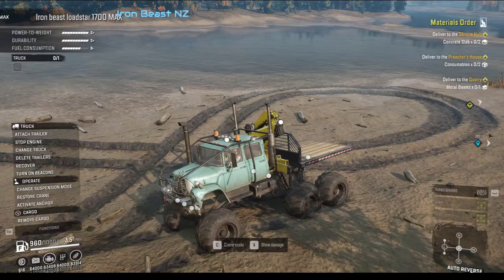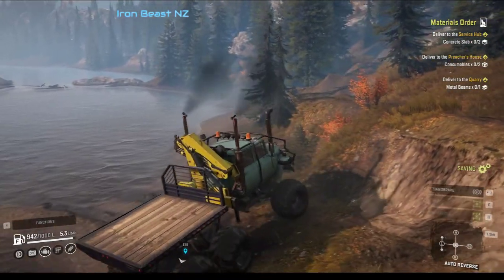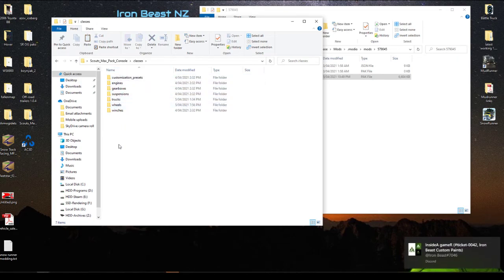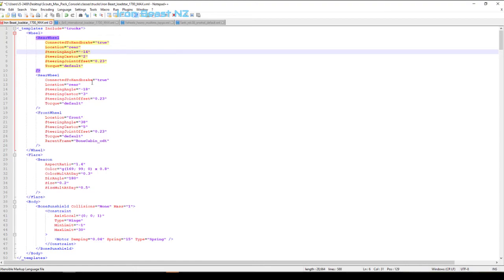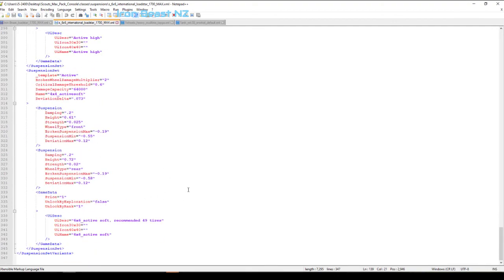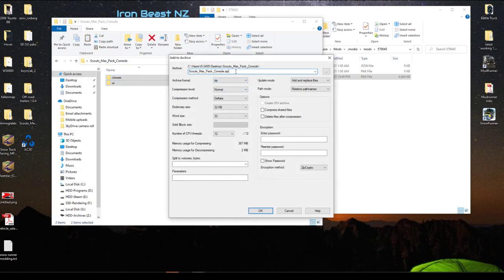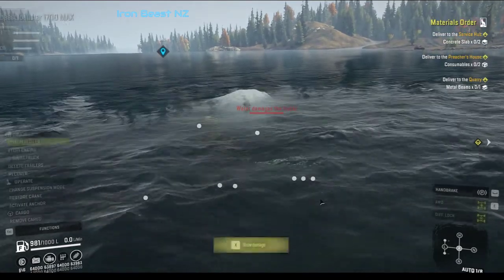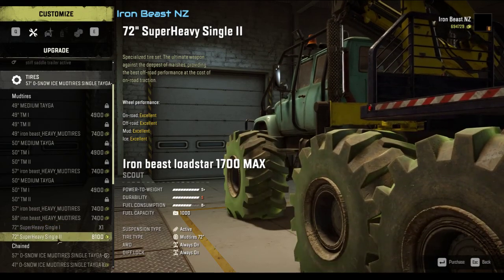MOD Your Snow Runner: Making tweaks to a mod vehicle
Attention fellow Snow Runners!! Learn to make basic personal tweaks to your favorite mod vehicles by editing the xml files then repacking them into the mod.

With  some simple code editing of the files you can change quite alot about the vehicle from performance to placement of parts, durability, cost etc.

Follow me in this quick step-by-step video and learn how to do it today!!

Community mod in your mod browser, used in this video:
"Scout Max Pack Console". its a great mod pack with heaps of cool vehicles and variations.

For some authentic or super fast performance Truck sim join our Virtual Truck Company: